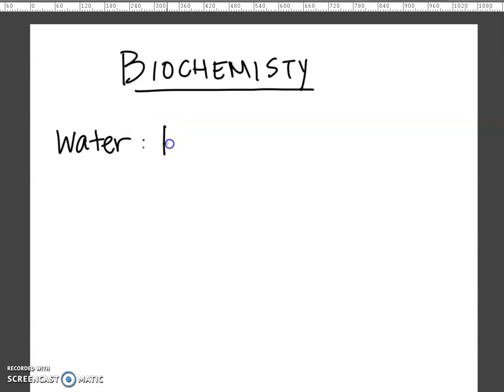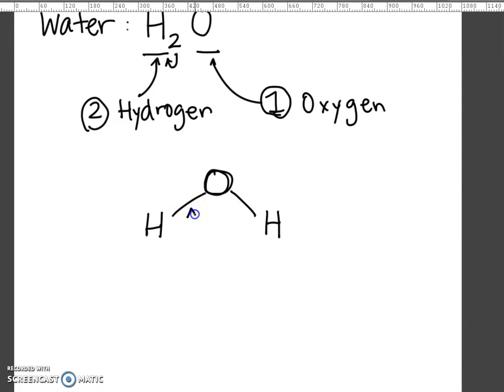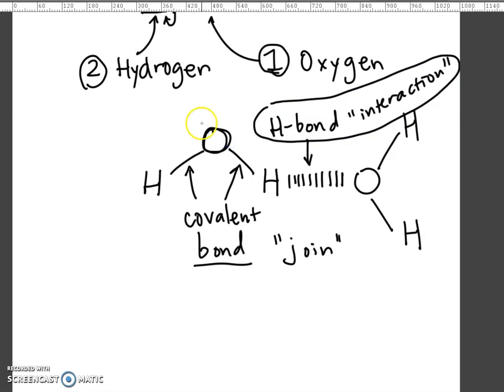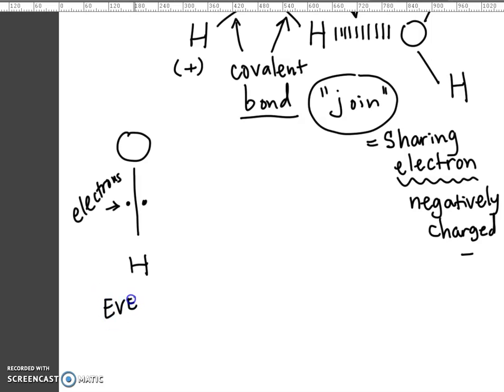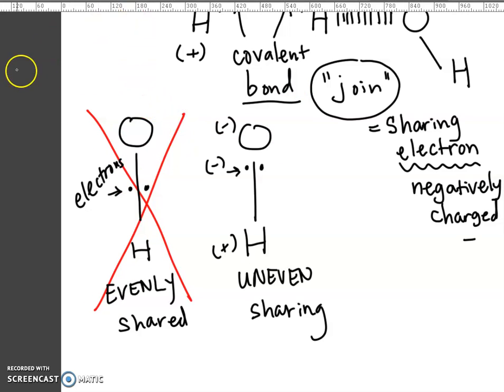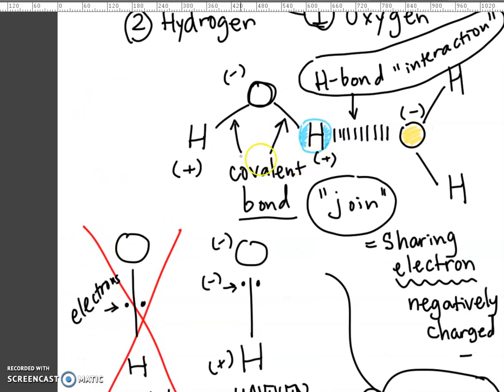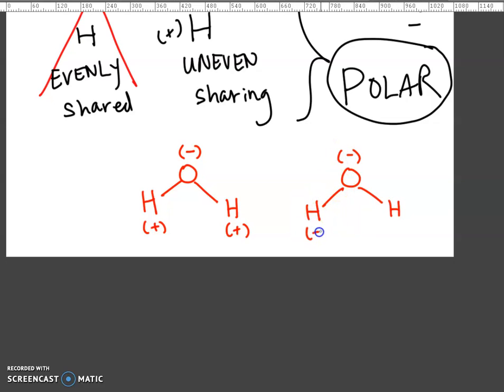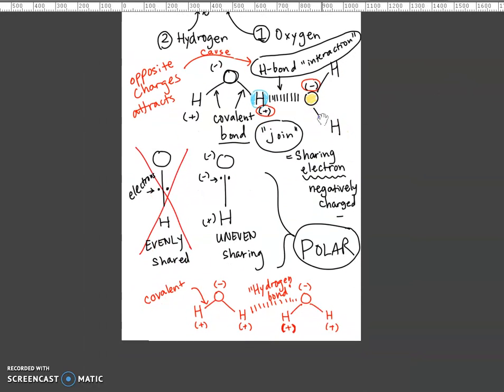Structure of water